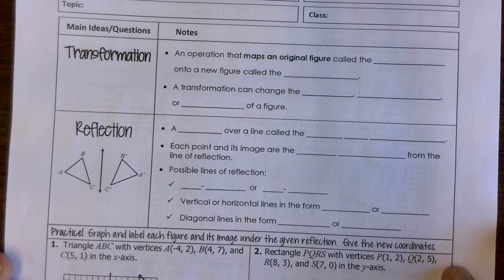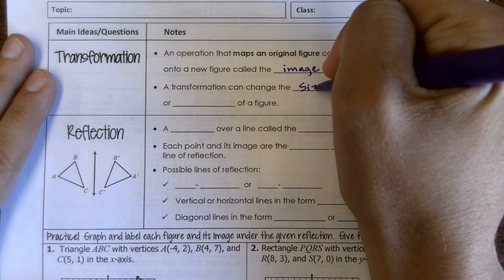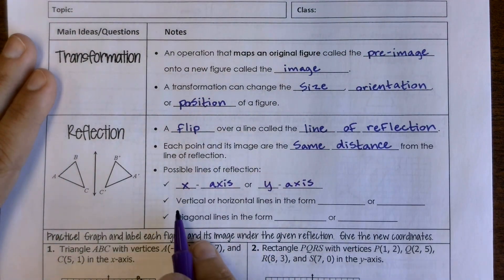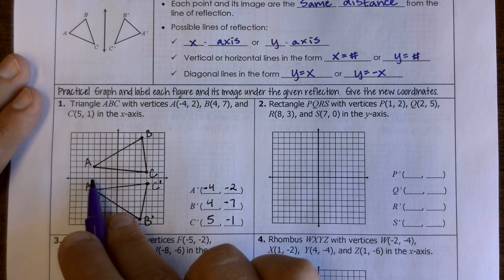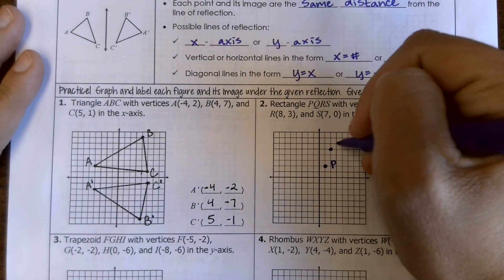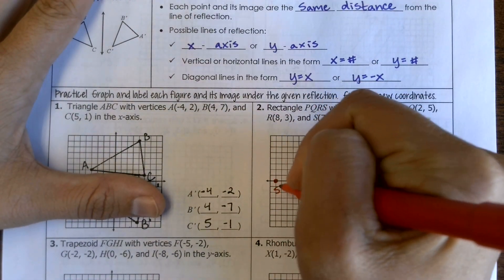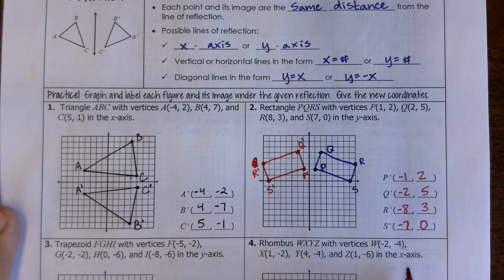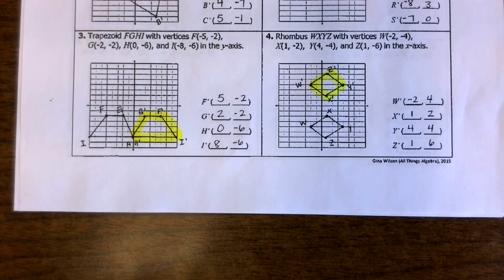Transformation Notes - Reflection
Geometry Transformations